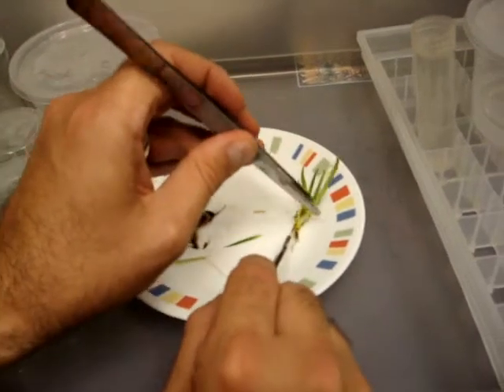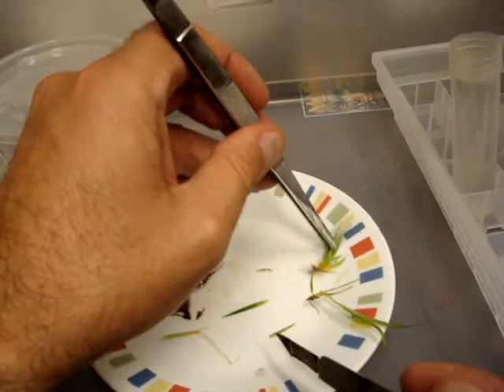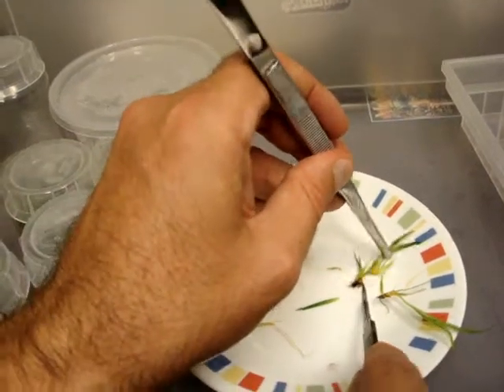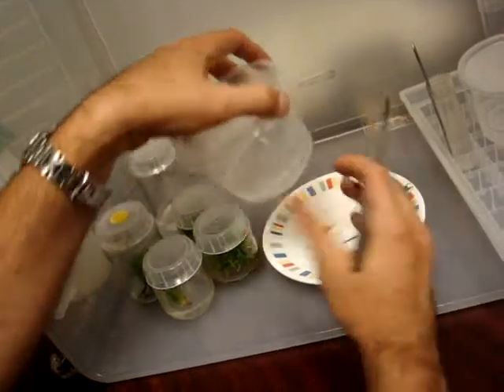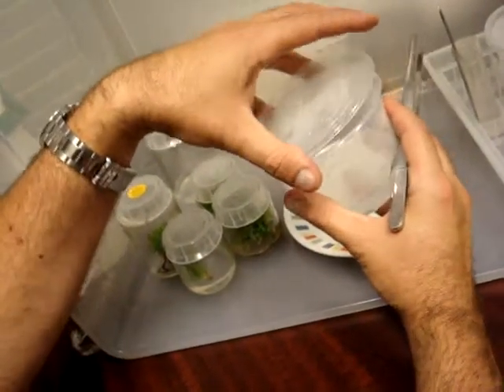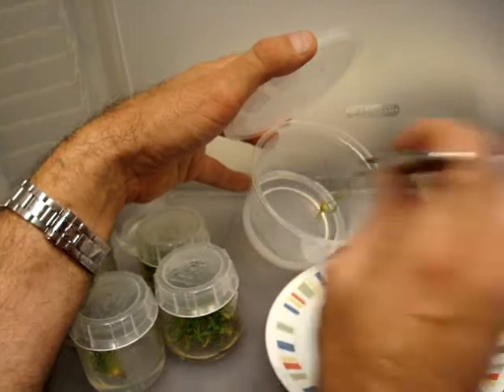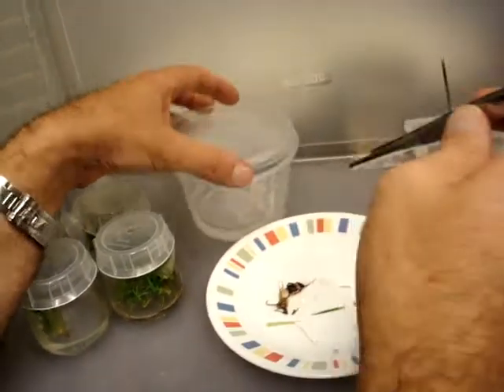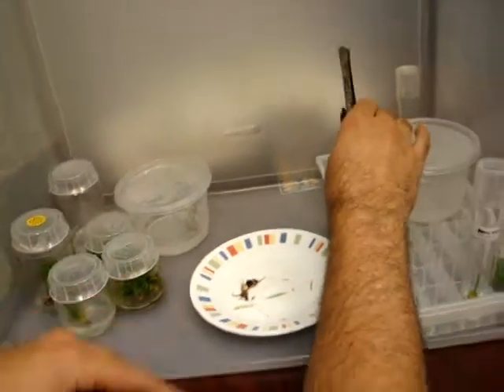tissue culture indoor growing hydroponics cuttings clones